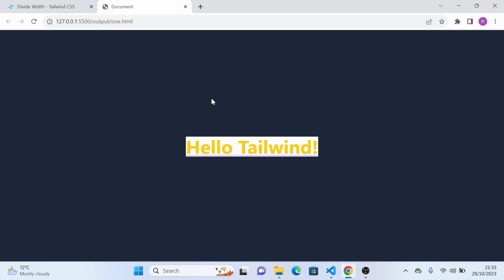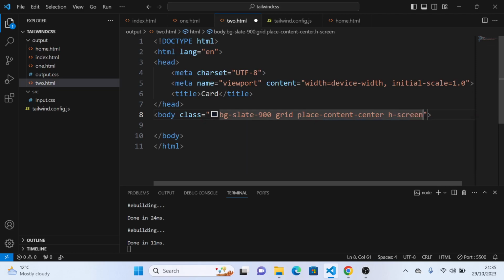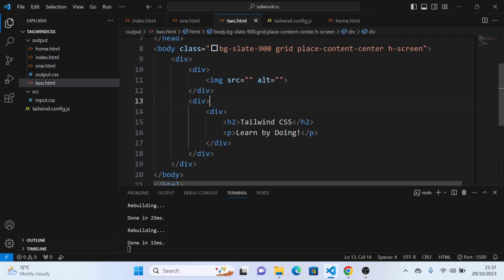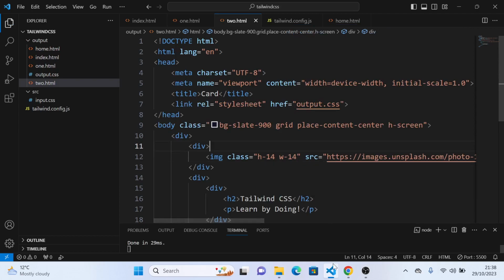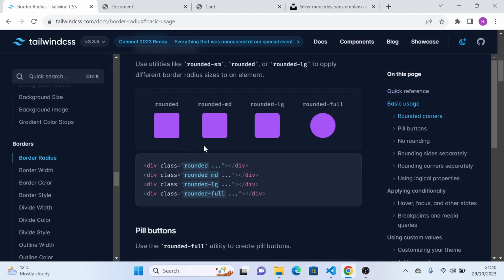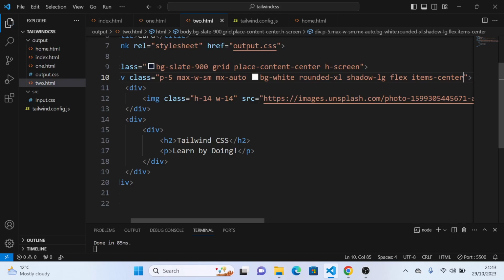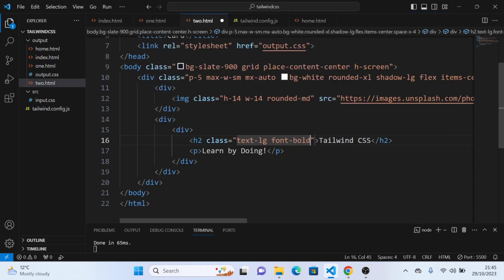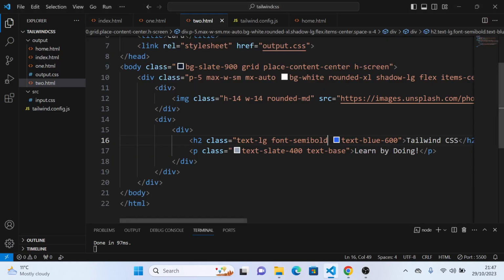7.0-Project-2 Utility First by Creating a Card Component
Project-2 Learn why tailwindcss is Utility First by Creating a Card Component